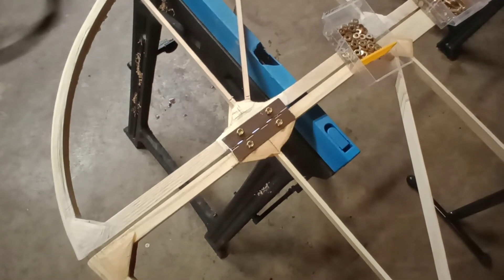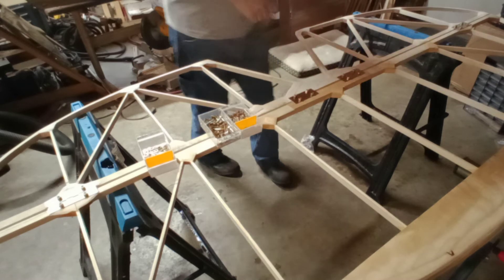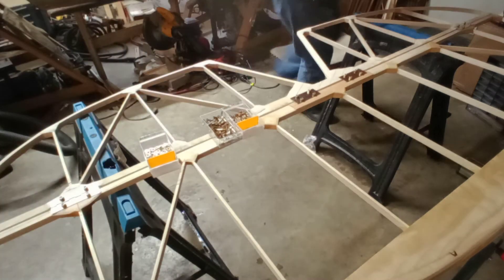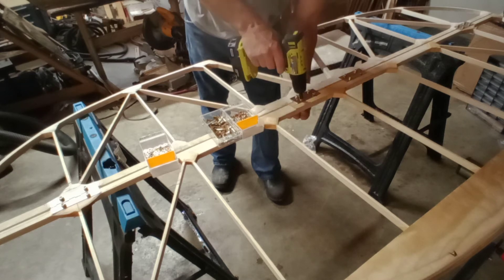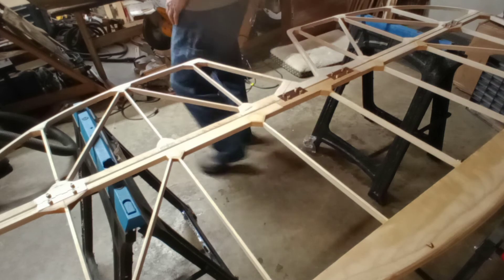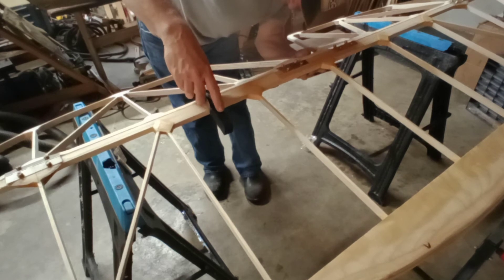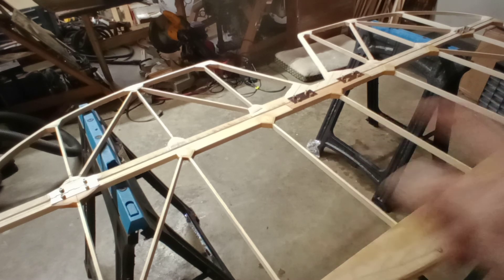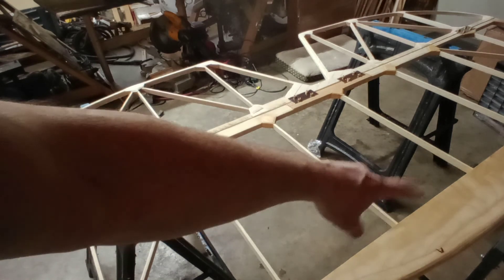FP202 Scratch build from prints E19 dry-fitting the elevator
Always dry-fit every piece before gluing or covering.